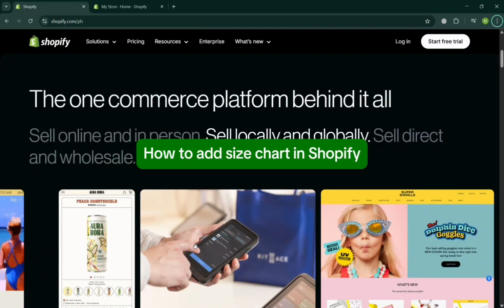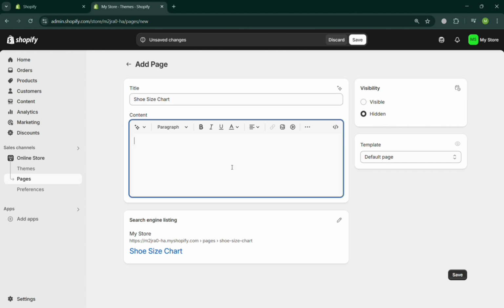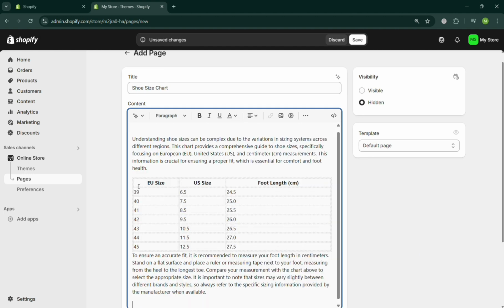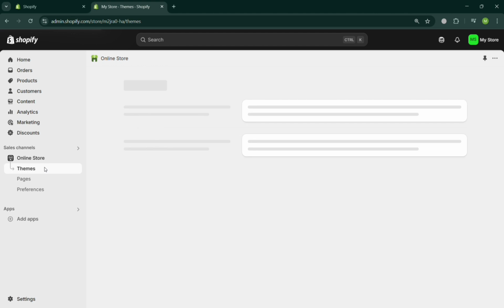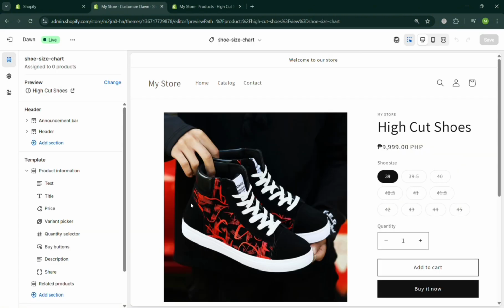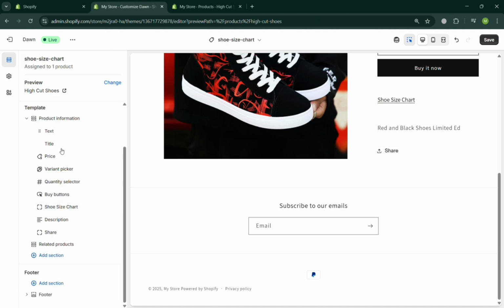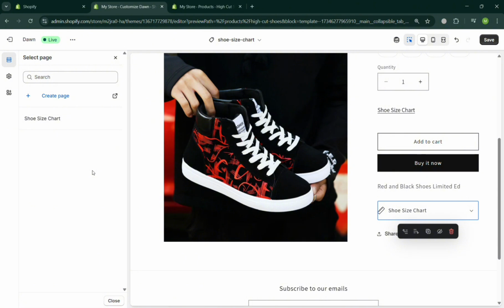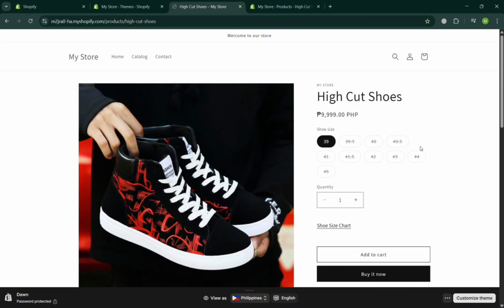How To Add Size Chart In Shopify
Optimize your Shopify store and boost conversions by making sure every customer finds the perfect fit! In this step-by-step Shopify size chart tutorial, you’ll learn:

How To Add Size Chart In Shopify manually or with a powerful Shopify size chart app

Create size chart Shopify from scratch: build your own size chart snippet for maximum control

Add a size chart button Shopify users can tap right on the product page

Add size chart to product page Shopify in minutes—no coding required

Customize for your theme: How to add size chart in Shopify Dawn theme (and other free/paid themes)

Best practices for shopify size chart, including mobile-friendly layouts

Timestamps
00:00 Intro & overview
00:20 Create your size chart in Shopify
01:05 Add the size chart snippet to your product template
01:40 Insert a size chart button on Shopify product pages
02:10 Quick demo of a top Shopify size chart app
02:45 Styling tips for Dawn theme and beyond

Whether you’re launching a new apparel line or fine-tuning your best-selling collection, this size chart Shopify tutorial will guide you through every step. Ready to give your customers confidence in their purchase? Hit ▶️ to watch now!